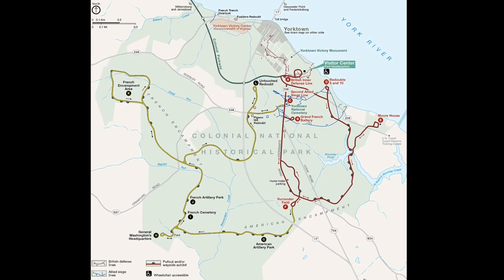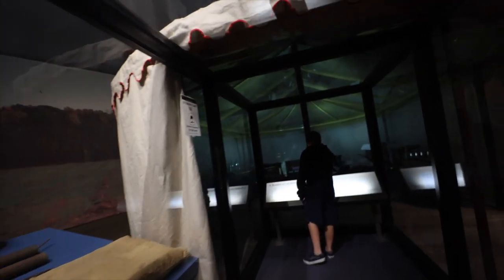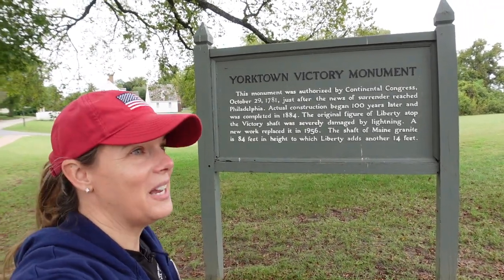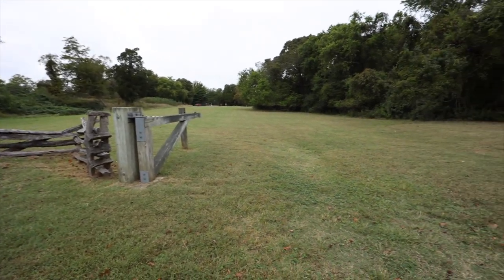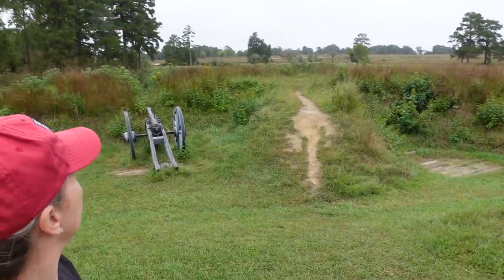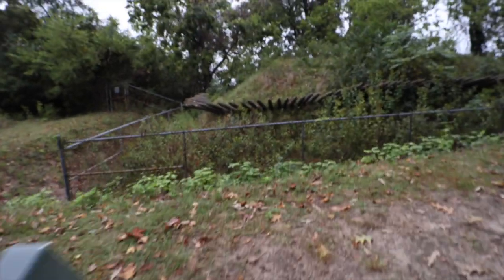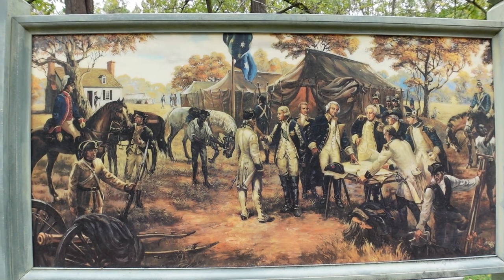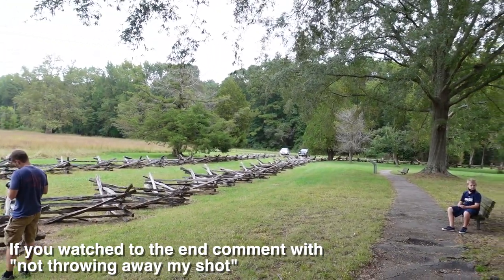Yorktown Battlefield Virtual Tour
We visit the Yorktown Battlefield on the 240th anniversary of the surrender at Yorktown. We will take you through the visitor's center, and the stops around the battlefield.

Enjoy this video? Support directly
🙌🏻 We appreciate every little bit of support 🙏🏻

Intro 0:00
Visitors Center 0:11
Victory Monument 6:03
Stop A British Inner Defense Line 8:30
Stop B Grand French Battery 9:49
Stop C Second Allied Siege Line 12:08
Stop D Redoubts 10 13:38
Stop D Redoubts 9 15:45
George Washington Headquarters 16:53
Stop E Moore House 18:19
Stop F Surrender Field 19:18
Walking with George Washington 20:42

Want a more in-depth look?
🎙Talk With History Podcast🎙
🎁 Walk with History Gift Shop